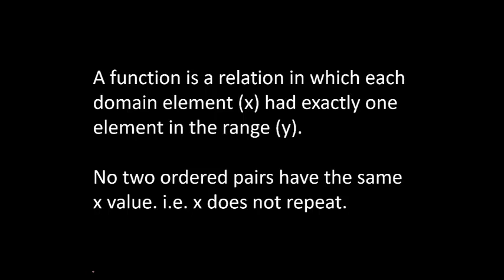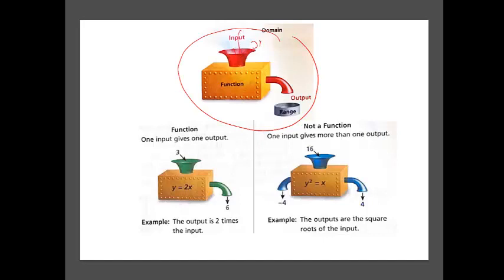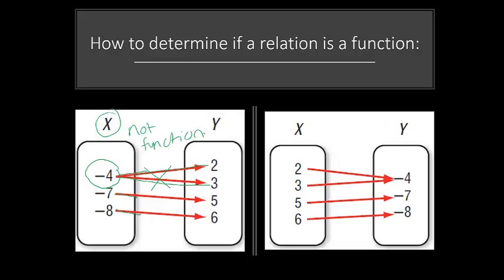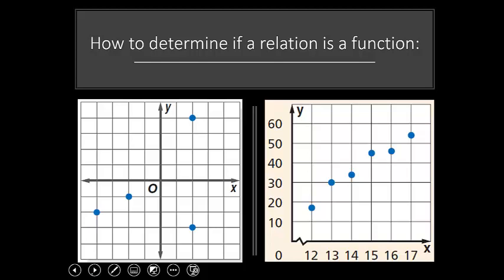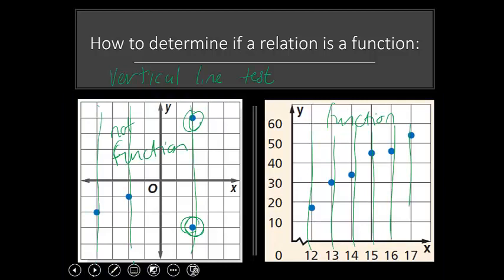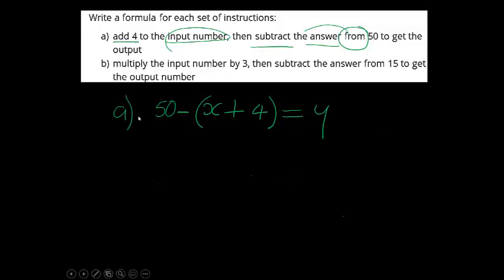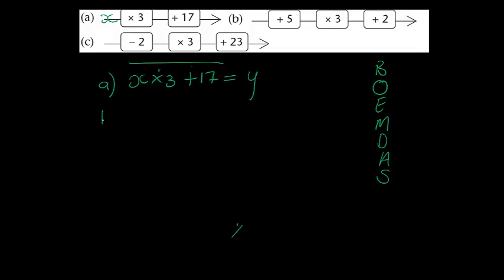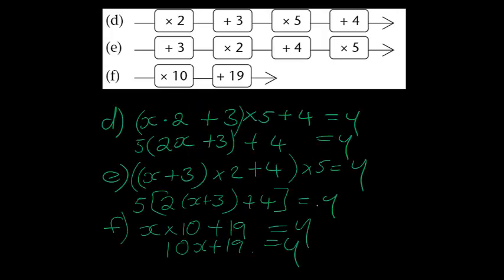Functions vs. non fuction